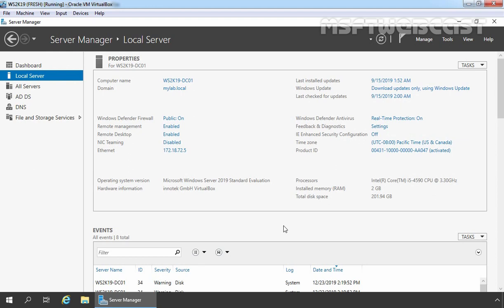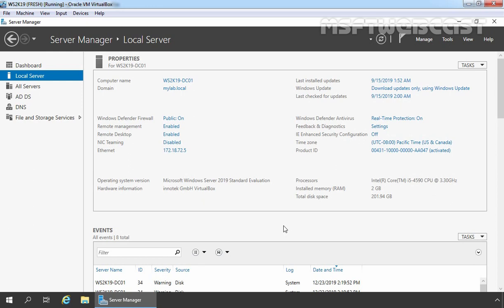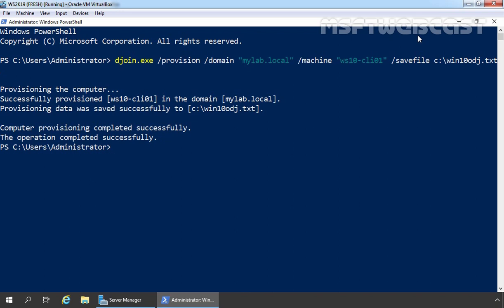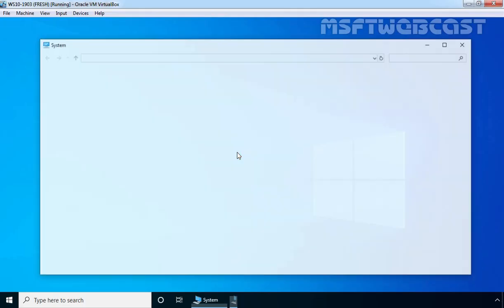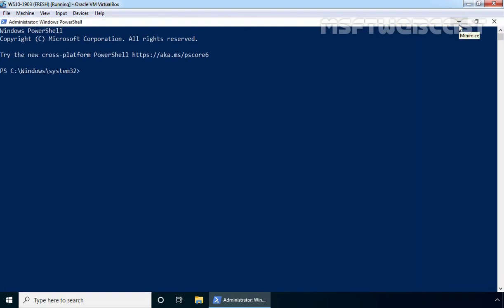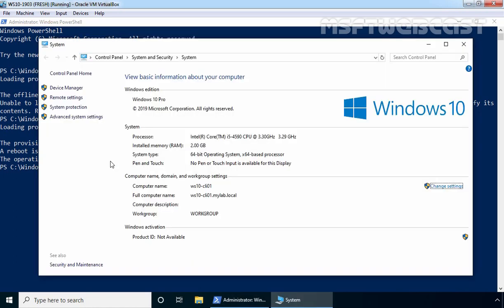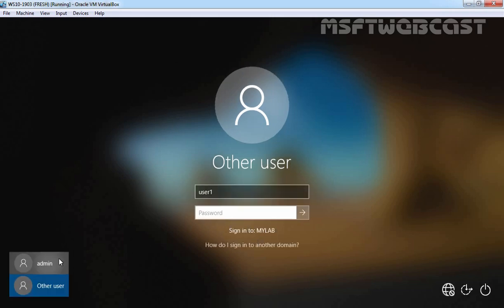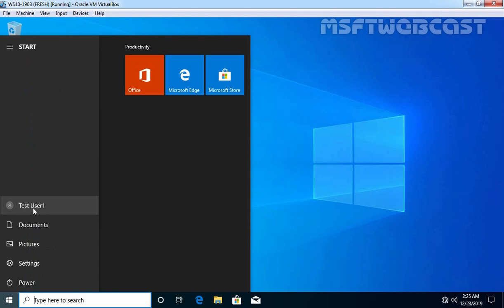60. Windows 10 Offline domain join in Active Directory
Video Series on Advance Networking with Windows Server 2019:

Step by step guide on How to join Windows 10 to the Active Directory using Offline Domain Join Method.